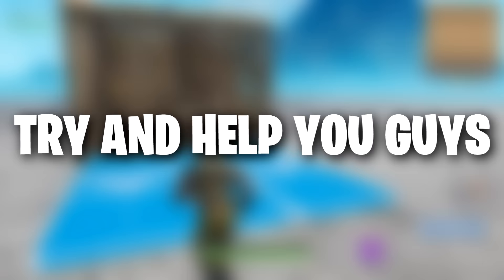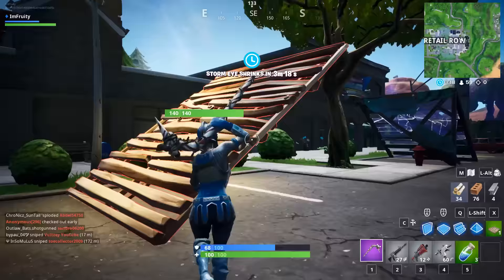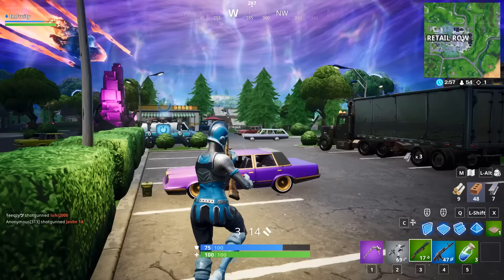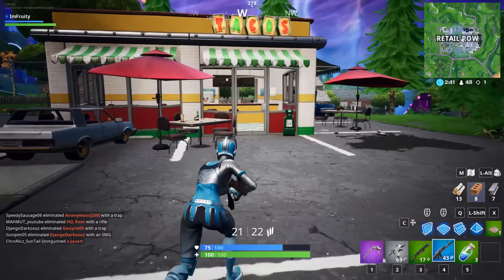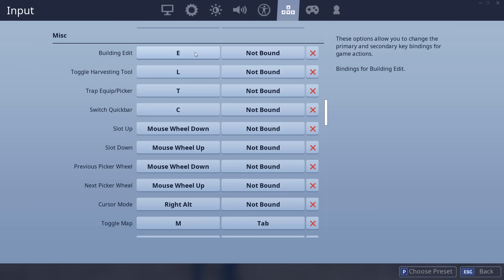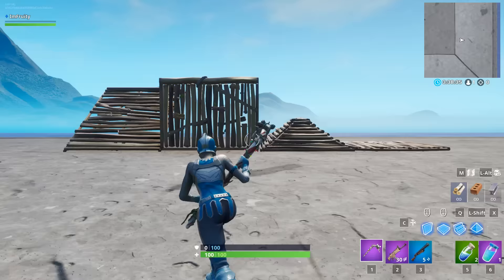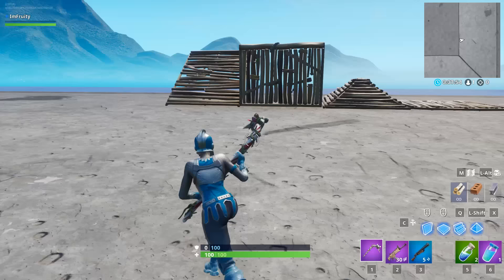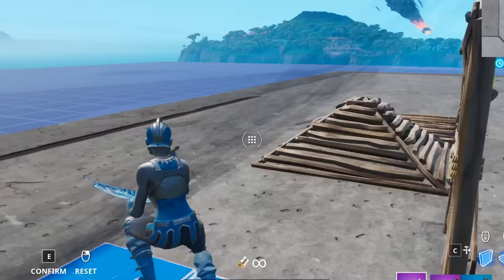Best Keybinds for Switching to Keyboard and Mouse in Fortnite! (PC Settings Guide)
Today we are going to look at the BEST and MOST comfortable KEYBINDS you can get on Fortnite PC! Best Keybinds for Learning Keyboard and Mouse

ALSO Make Sure To SMASH A SUB and Like if you enjoyed!

You can also use code 'ImFruity' in the ITEM SHOP to support me!
And Code 'Fruity' with a capital 'F' for a discount on chairs at GT OMEGA!